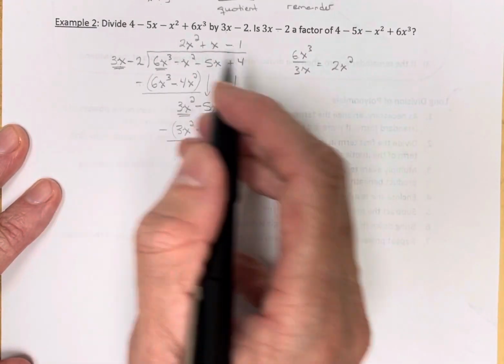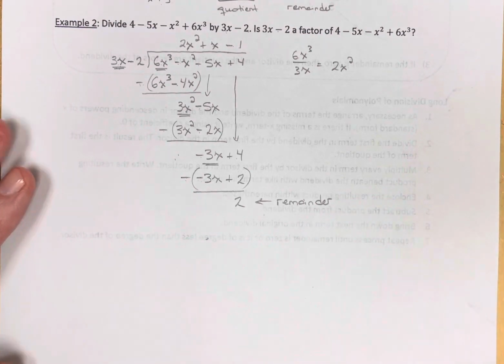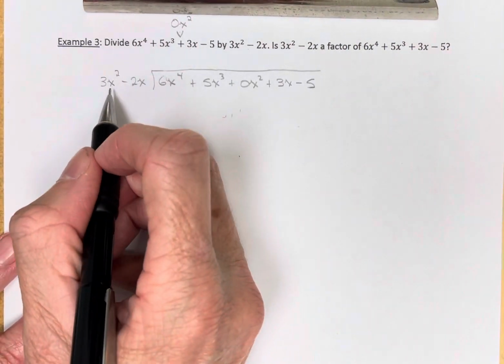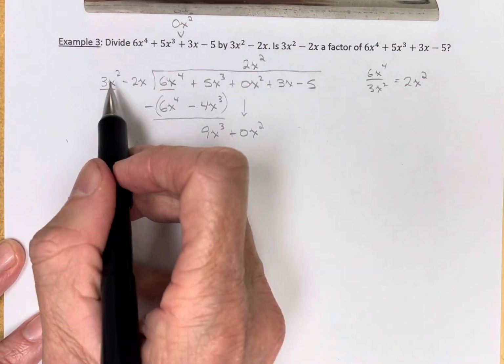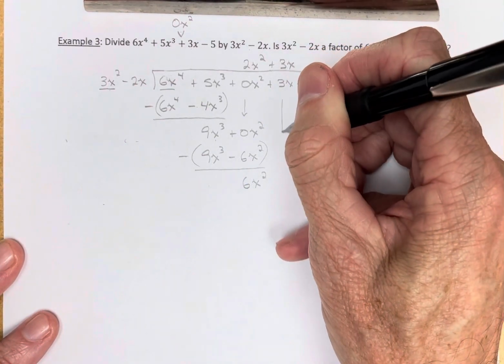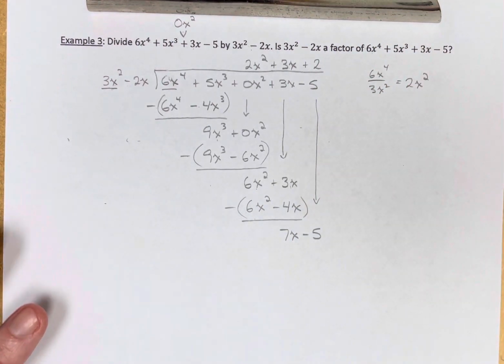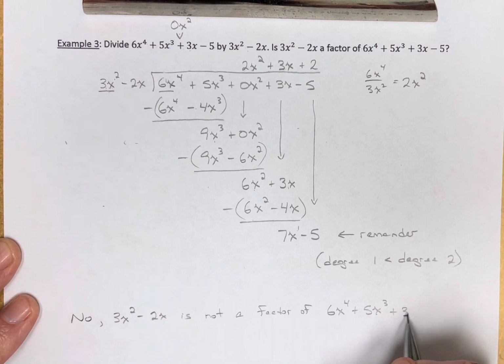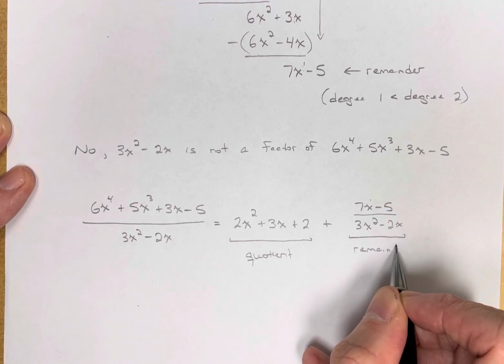Dividing Polynomials Using Long Division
Objective: Use long division to divide polynomials

Vocabulary: Polynomial